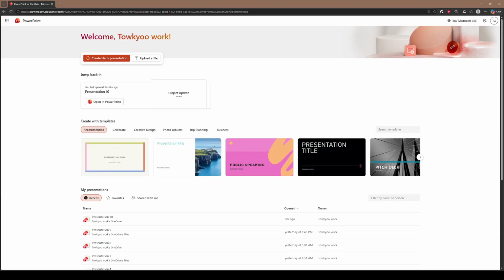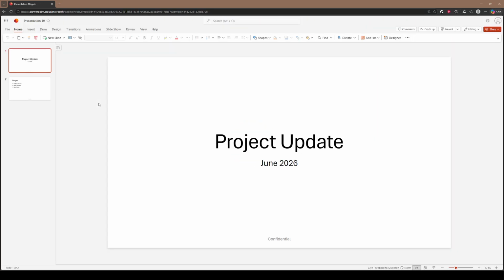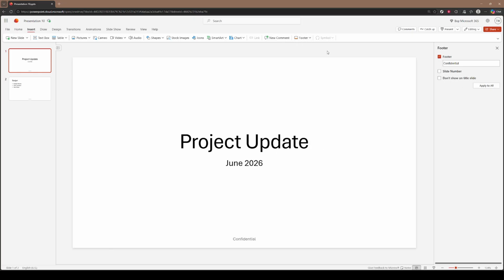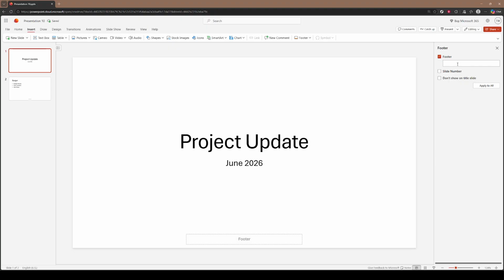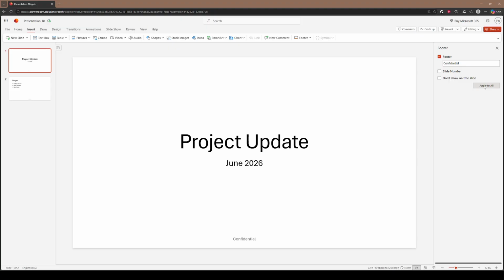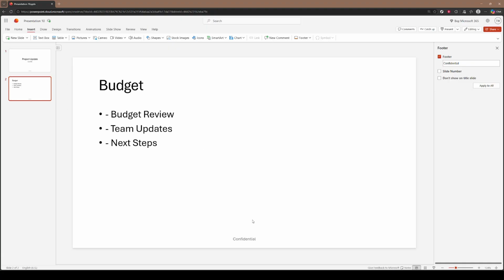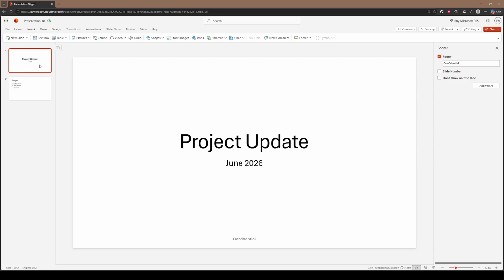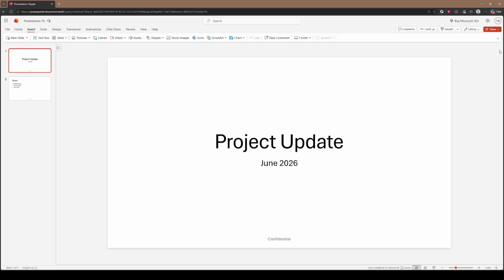How to Edit Footer in PowerPoint - Full Guide (2026)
Learn how to edit a footer in PowerPoint with this comprehensive guide. This video will walk you through each step, from opening your presentation to applying changes across all slides, ensuring your presentation looks professional and polished.

Here is the step-by-step breakdown:
00:00 Open PowerPoint Presentation
00:15 Navigate to Insert Tab
00:30 Access Header and Footer Options
00:45 Customize Footer Content
01:00 Apply Footer to All Slides
01:15 Apply Footer to Current Slide
01:30 Review Footer Changes

Editing footers in PowerPoint is a quick way to enhance the consistency and professionalism of your presentations. This tool allows for easy customization and application across multiple slides.